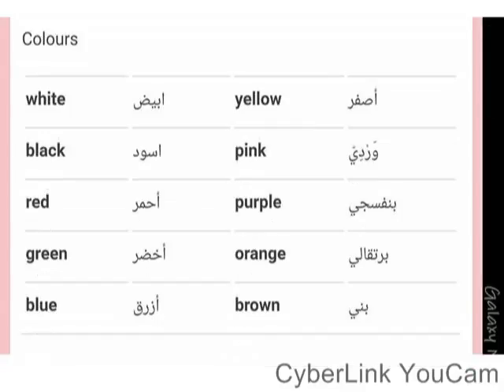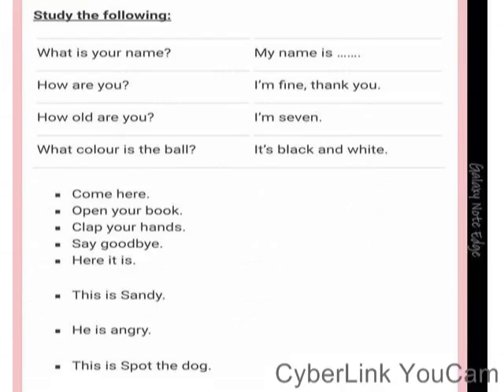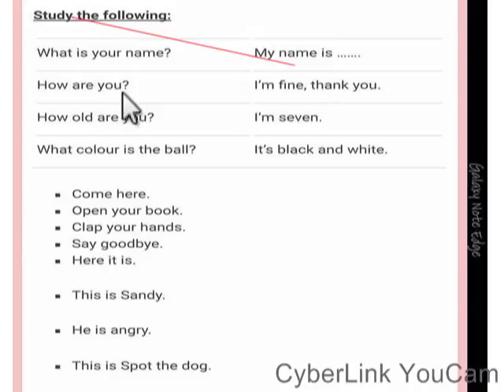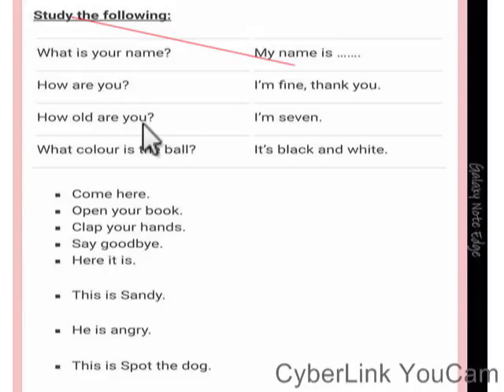Jump aboard 1 unit 1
هي اول قناة  تعليمية مخصصة لتعليم الاطفال  اللغة الانجليزية   من سن ٤ سنوات،،  هدفها  تعليم اللغة الانجليزية بشكل الصحيح ،   تابعونا في حلقات مختلفة مع الاستاذ شيماء منير  هتساعدك علي معرفة و نطق اللغة الانجليزية بمنتهي السهولة
لمزيد من المتابعة علي السوشيال ميديا ا